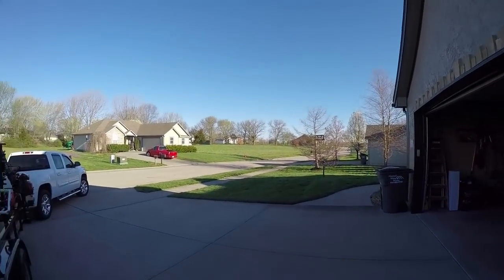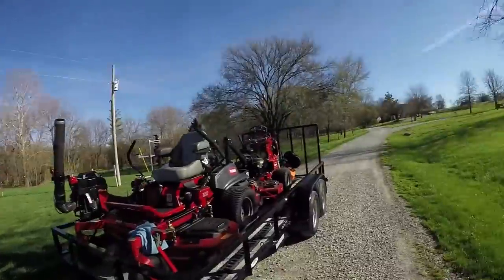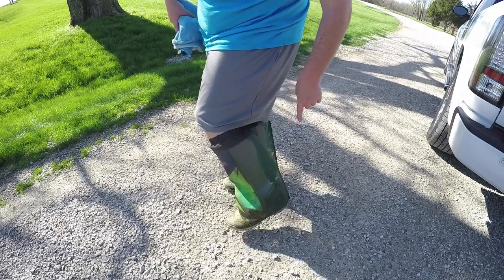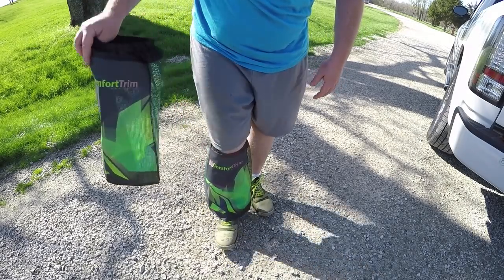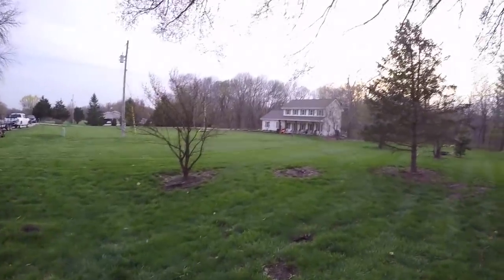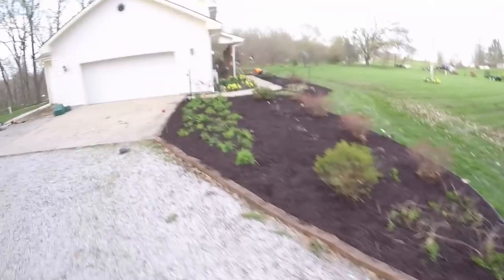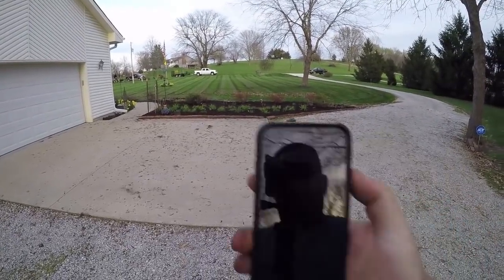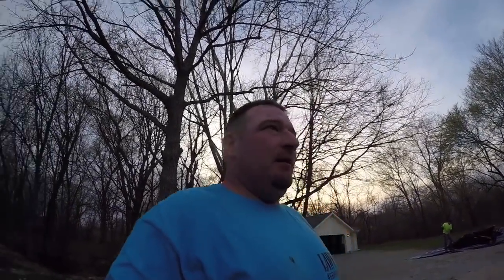Bad Start To My Season!!